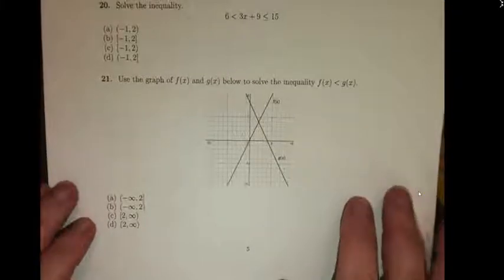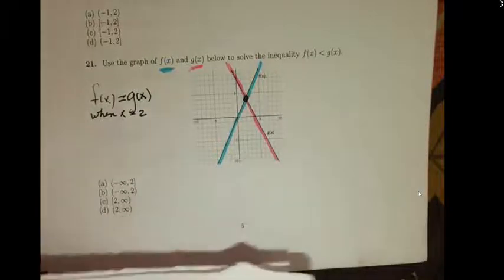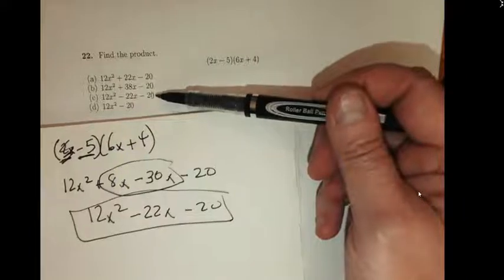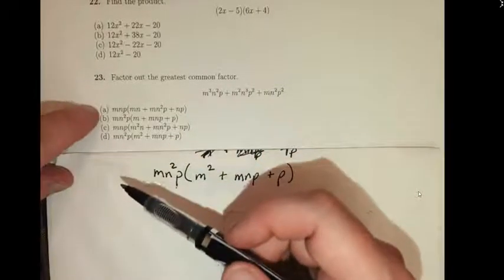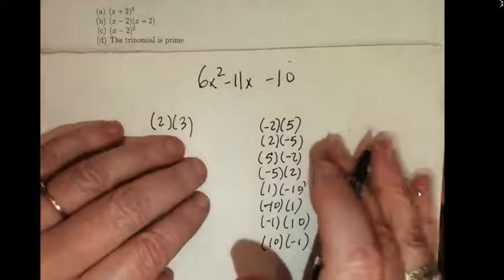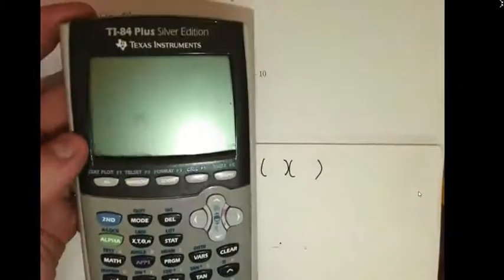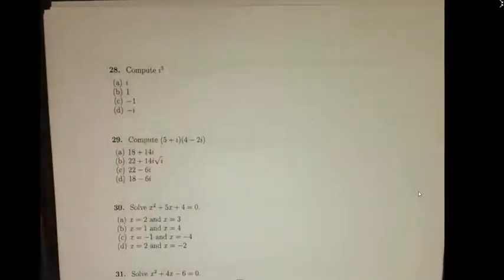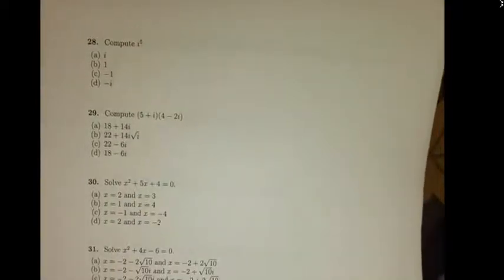Math 100 Practice Final 2019 Questions 21 to 29